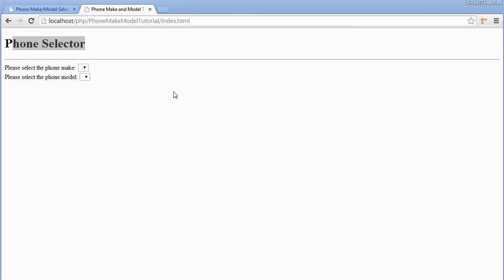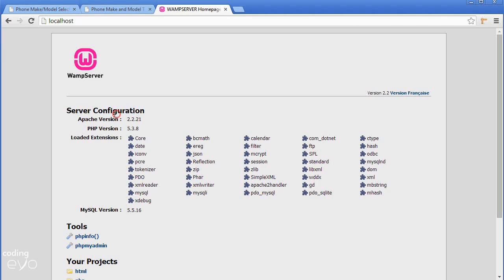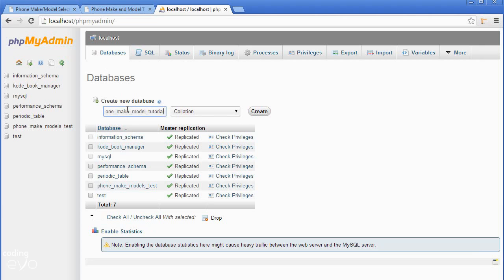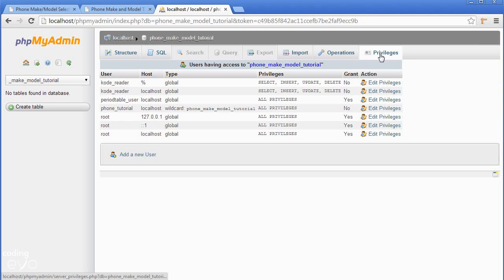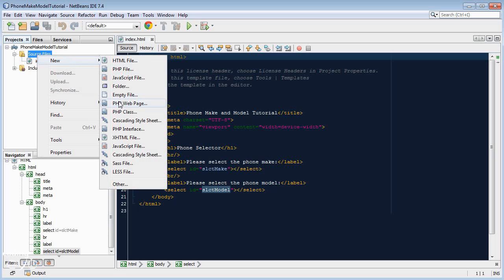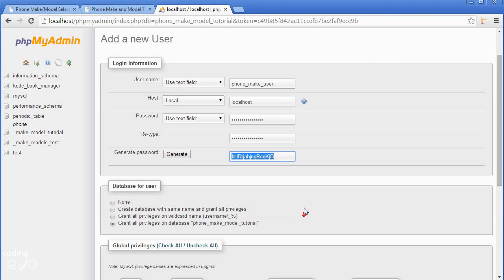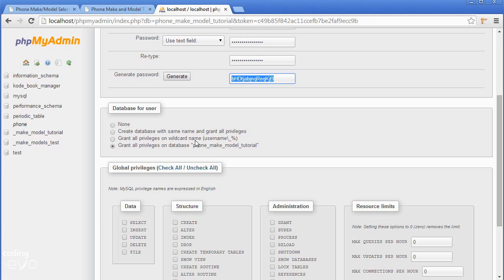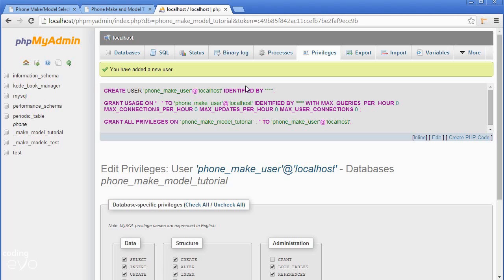Dynamic Dropdown in HTML - 3: Database creation and assignment of privileges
Welcome to this video series where we will be creating a dynamic dropdown that updates itself with data from a MySQL database using PHP and Javascript.

In part 3 of this series, we will create the MySQL databases and assign privileges to them so that we can access them via PHP code.